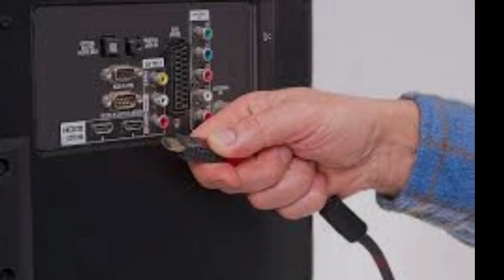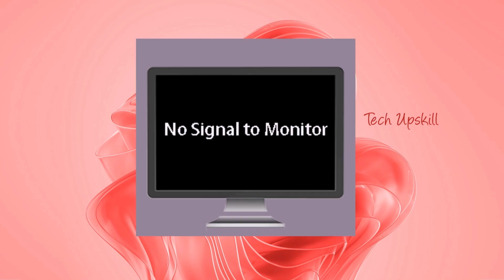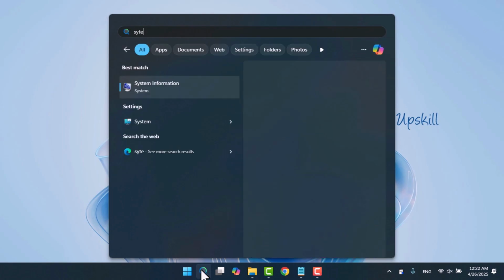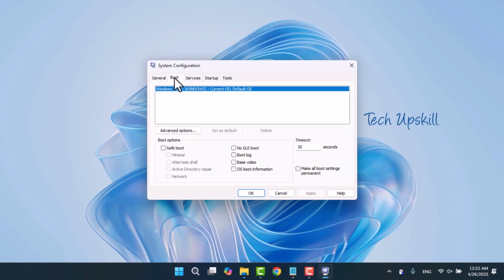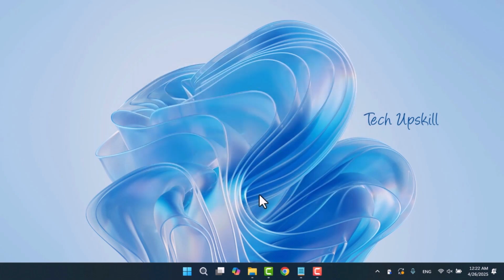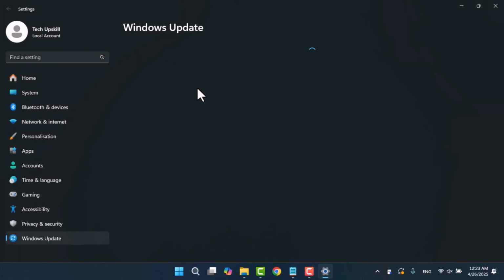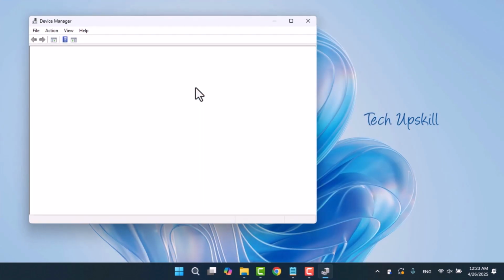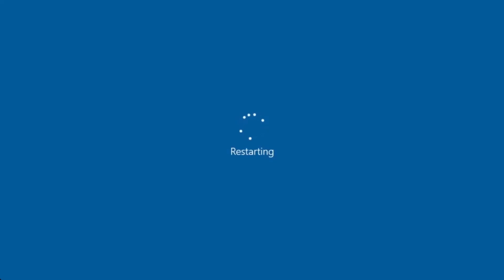No Signal on Monitor 🖥️ No Signal on Computer Monitor 💻 Fix No Signal Monitor PC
Fix No Signal on your monitor or No Display issues on your monitor fast. 💻 Learn how to troubleshoot black screens, GPU problems, and PC startup issues. Simple solutions for common display errors.

⏱️ Timestamps ⏱️
00:00 Intro
00:19 Step 1
01:13 Step 2
01:45 Step 3
02:03 Step 4